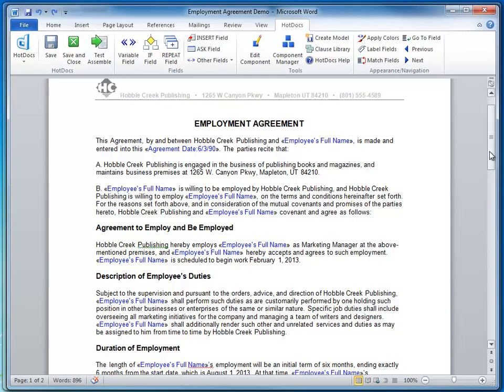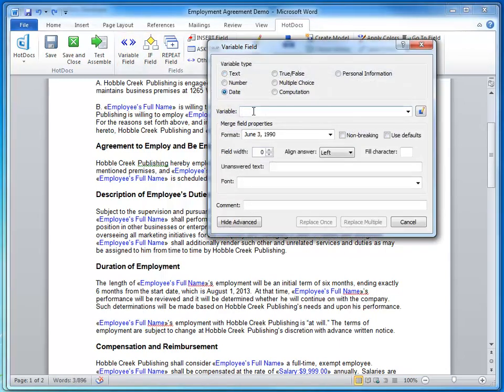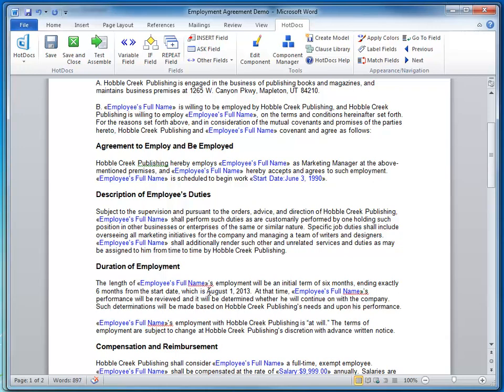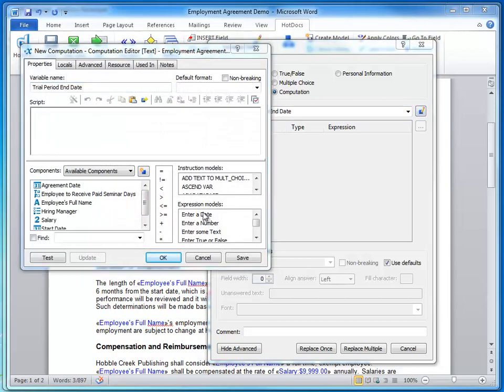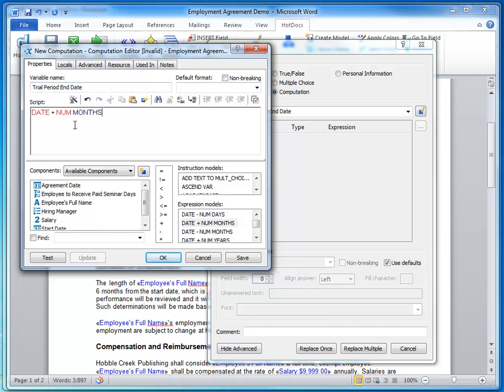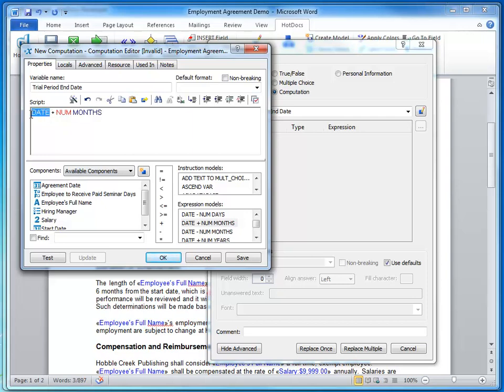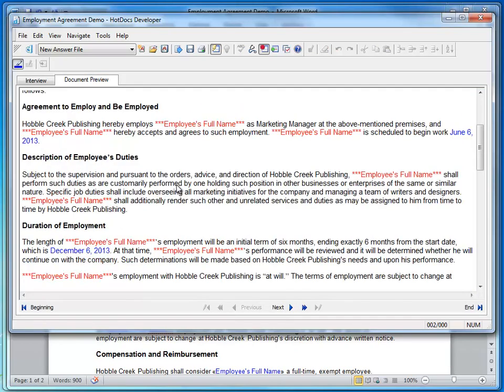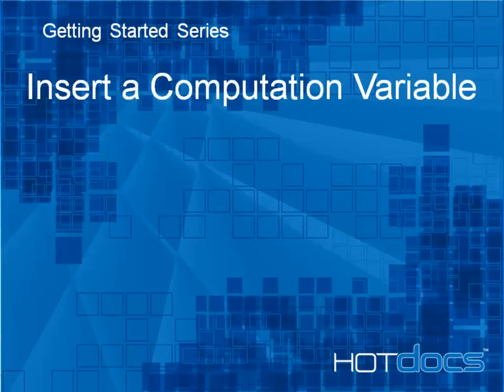HotDocs Getting Started Series: Insert a Computation Variable